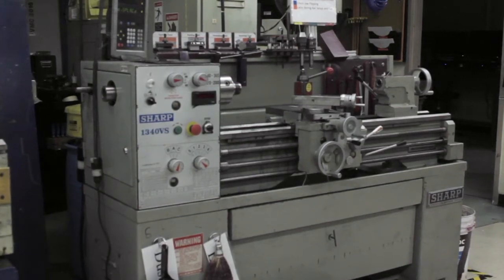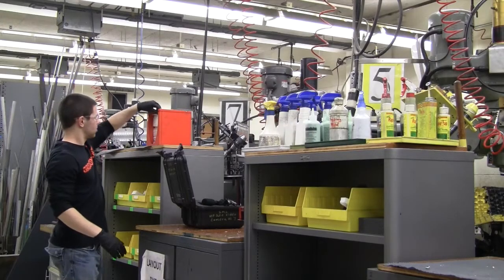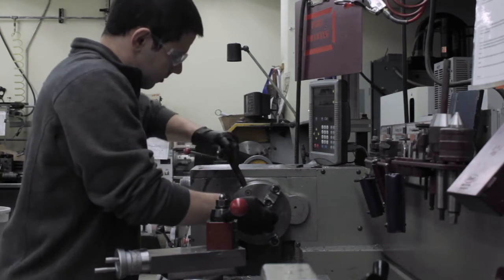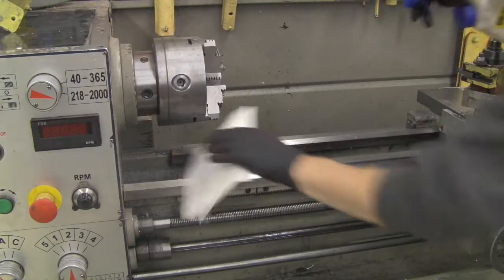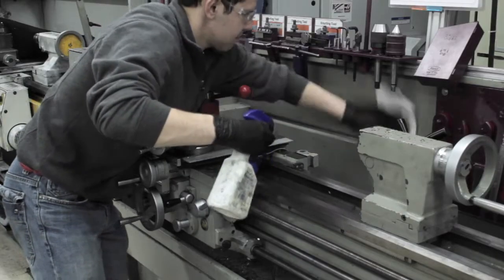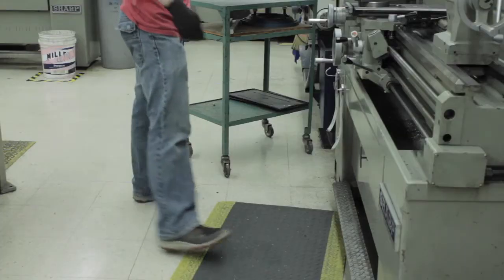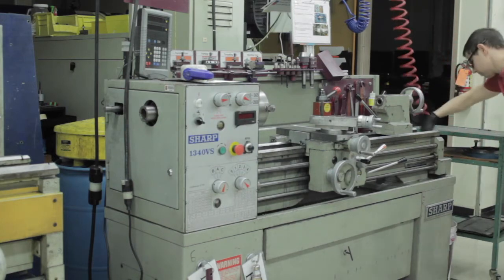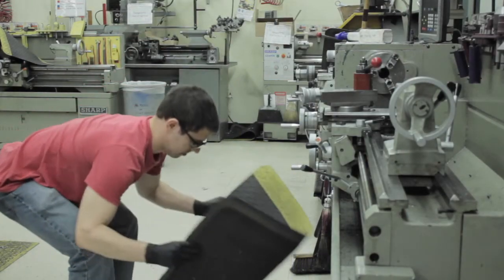ME250 Lathe Cleaning Procedure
Procedure for cleaning a lathe in the OSU MIME Machine Shop.